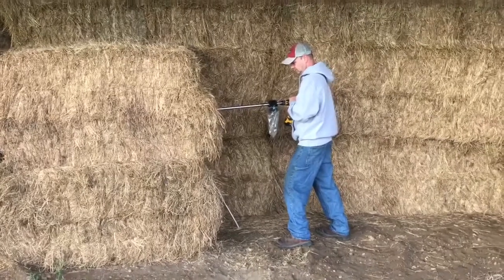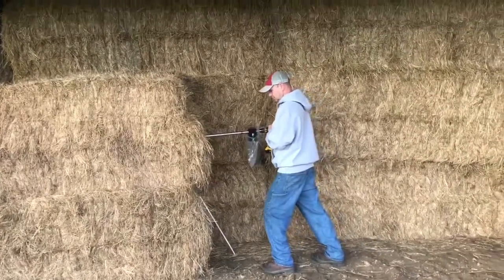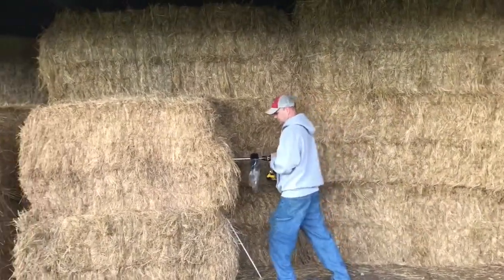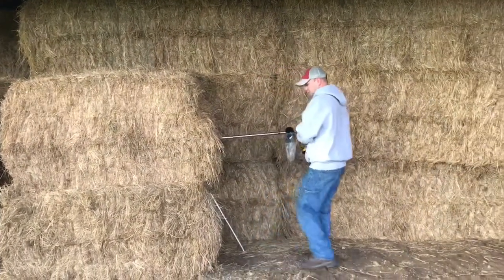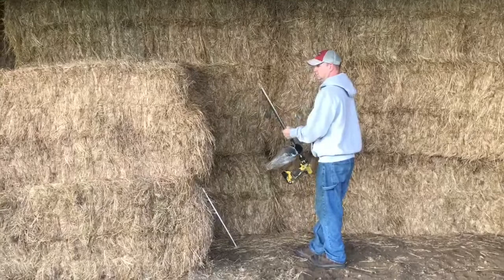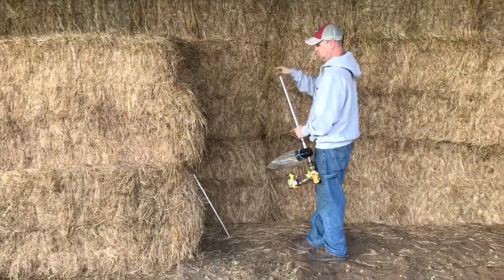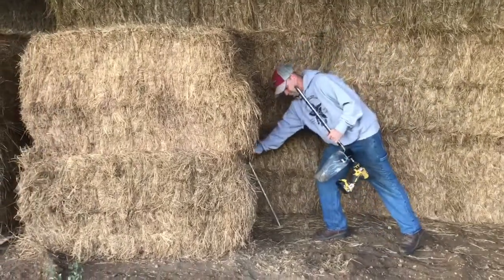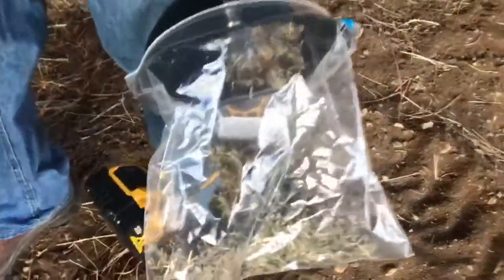Core Sampling Hay Bales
A quick video about core-sampling hay to demonstrate you can’t always judge a book by it’s cover when it comes to these big bales! This tool is helpful to show us and customers what hay looks like throughout the bale. Also the best method for obtaining samples for analysis.